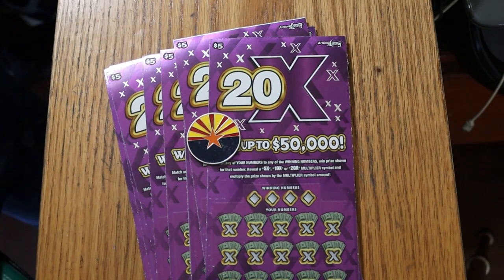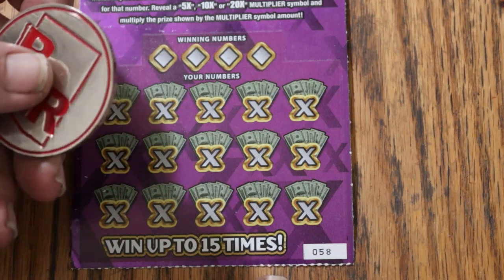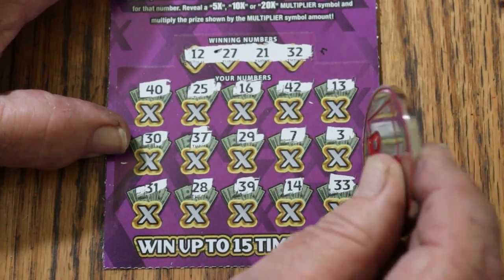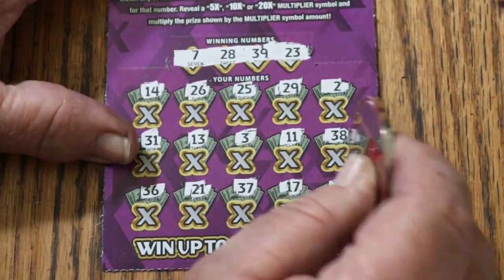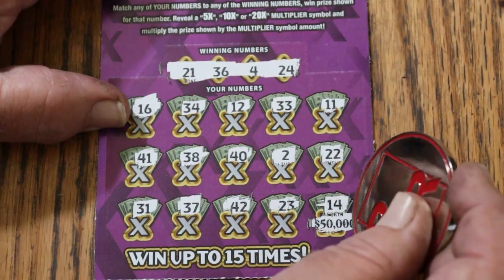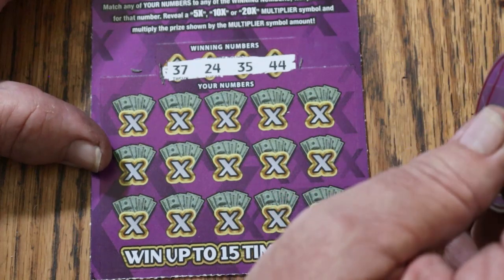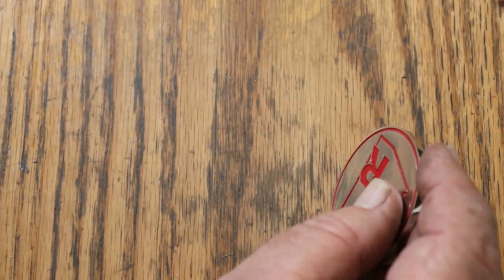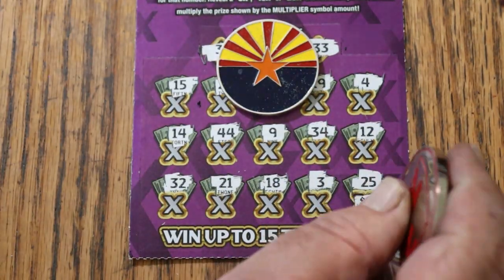ARIZONA💥TEN $5💥20X GAME💥